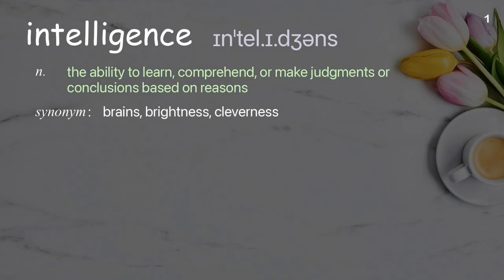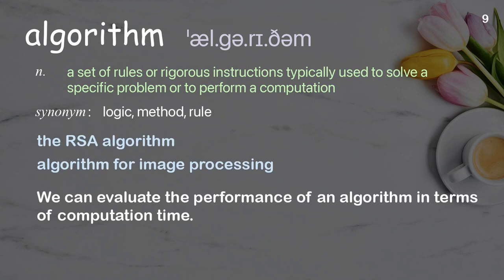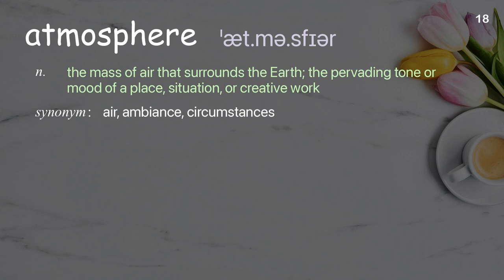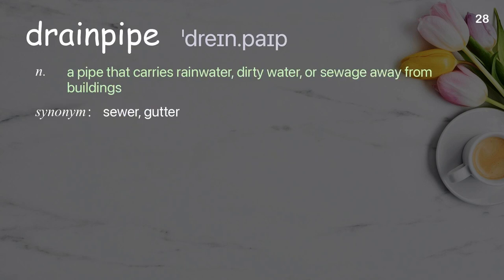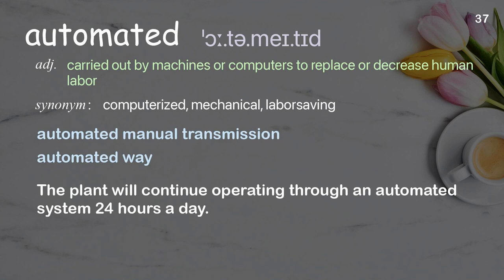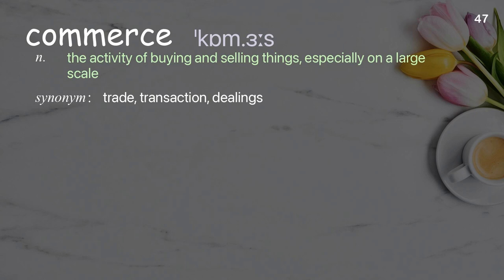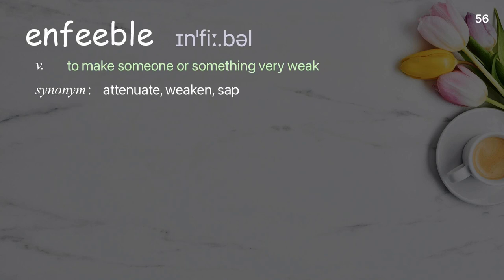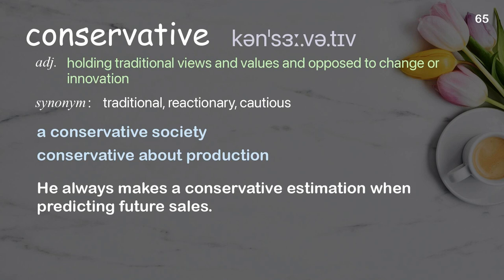65 Academic Words Ref from " TED-Ed: How will AI change the world? | TED Talk"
■PLEASE NOTE